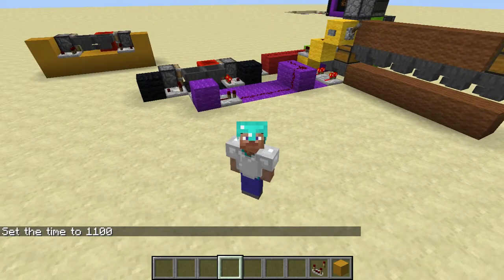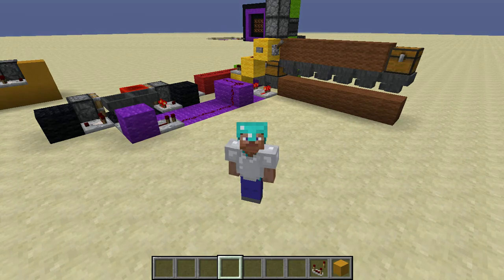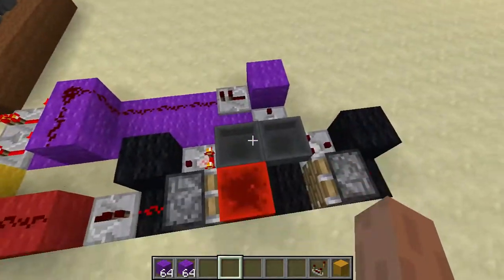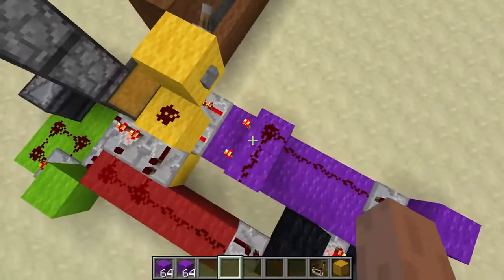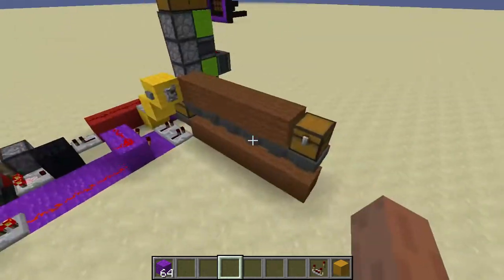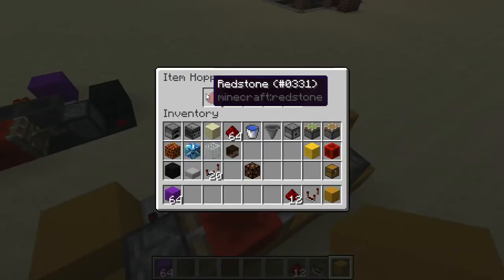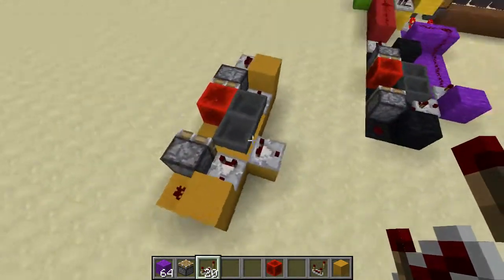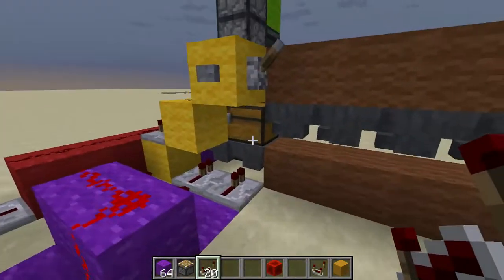Redstone Components Staging Chest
Staging chest and Etho hopper clock conversion into long pulse extender